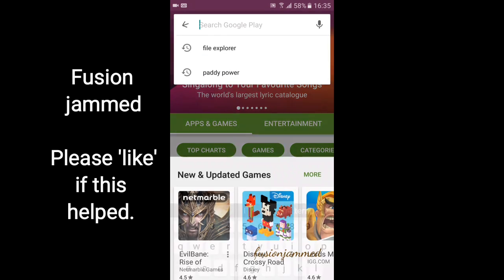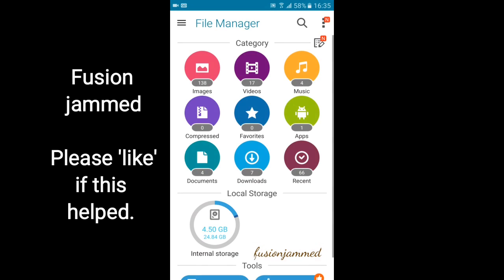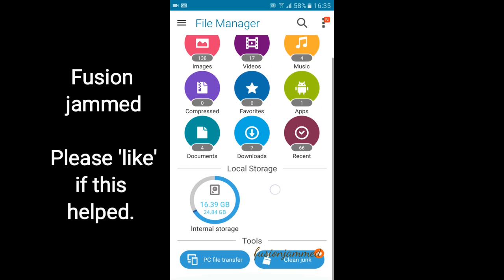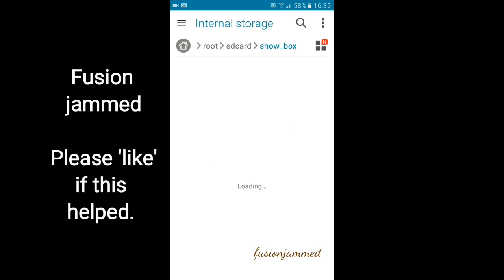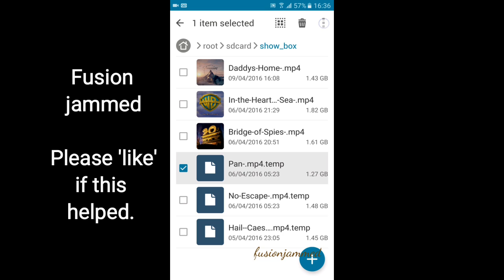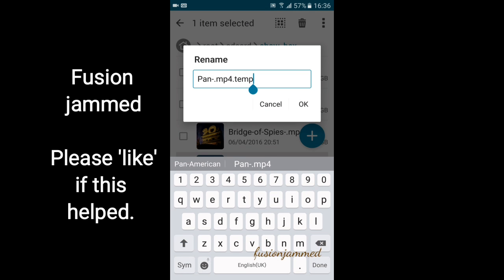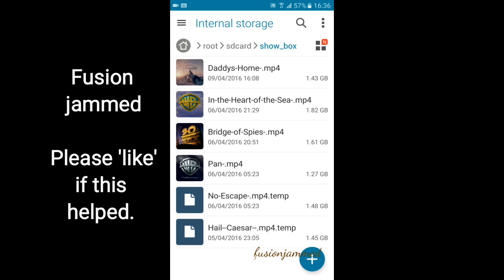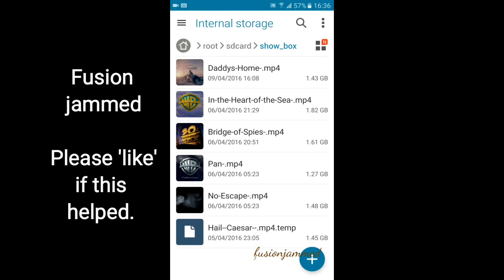How to easily change .temp files into MP4 - Very easy quick process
A short video to show process of removing .temp from some files.

If ypu have any questions or need any support please ask.